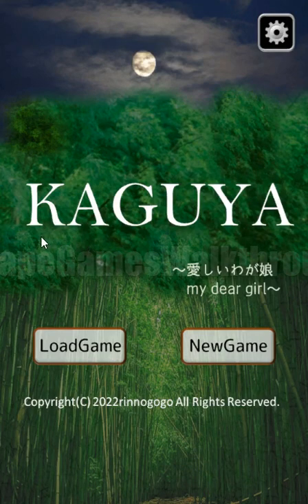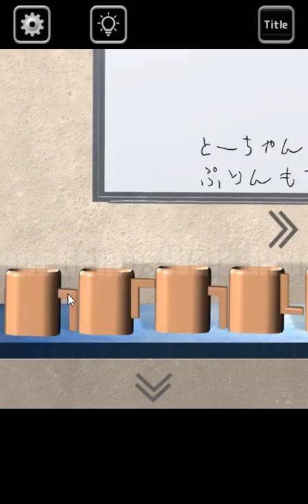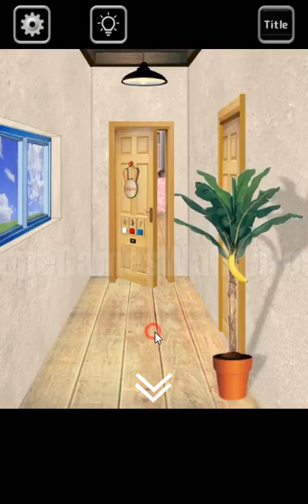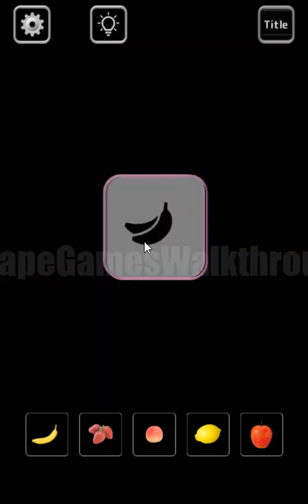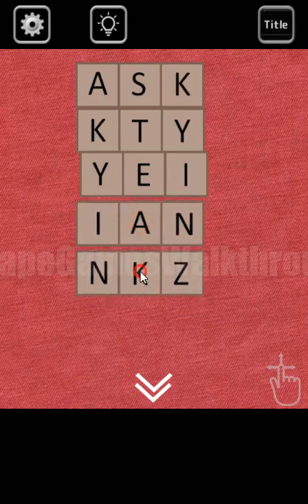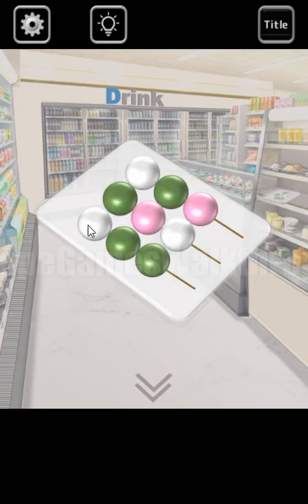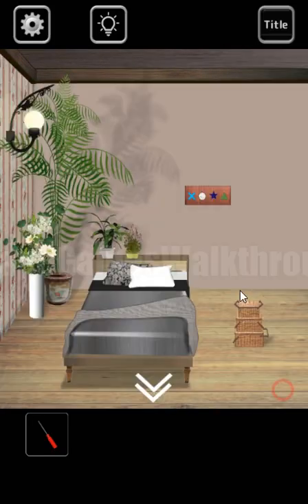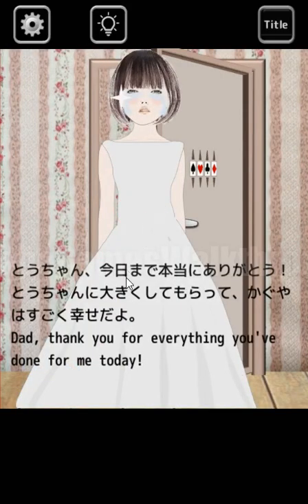KAGUYA Walkthrough [Rinnogogo]